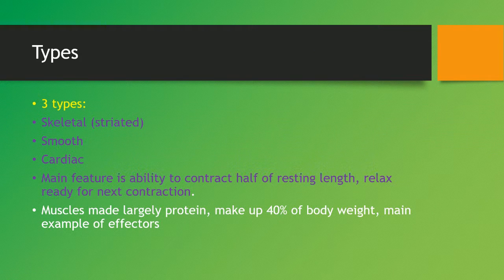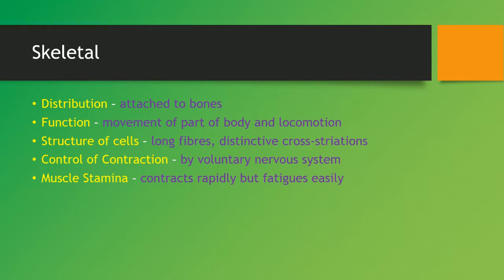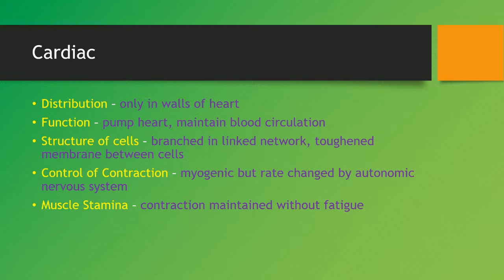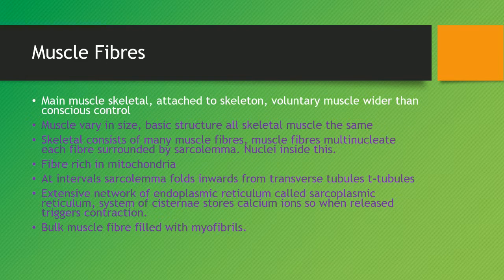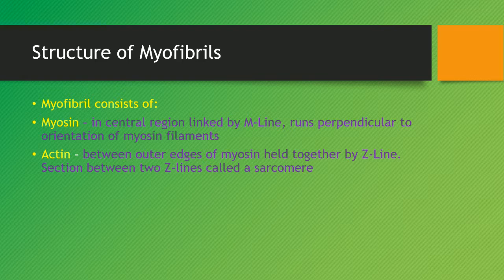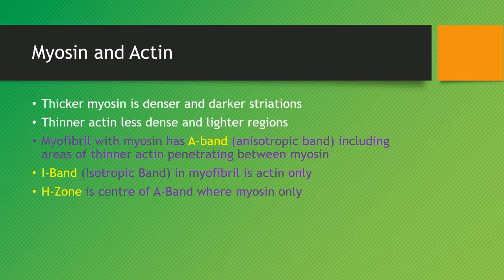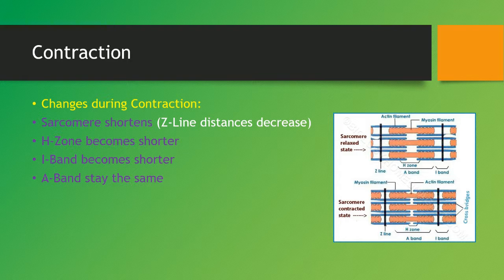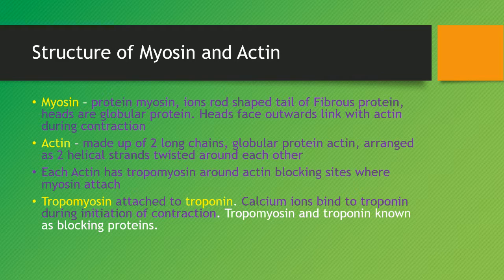A2:1 Biology - Muscle